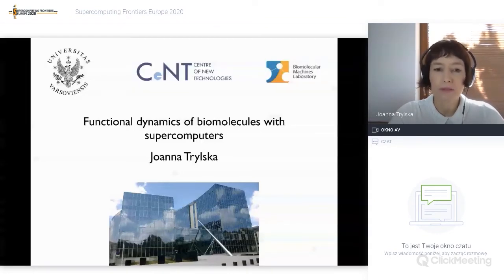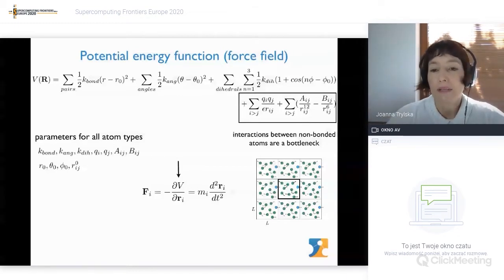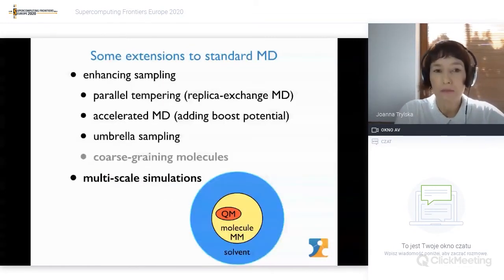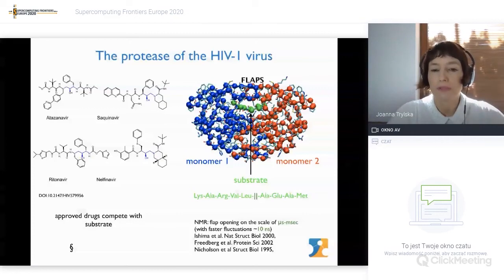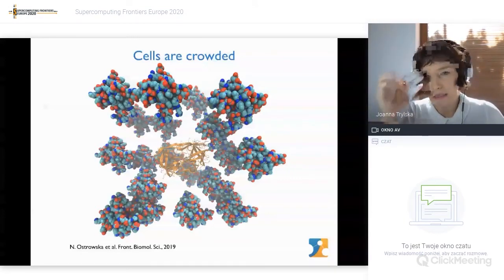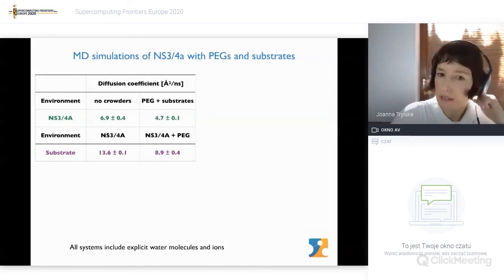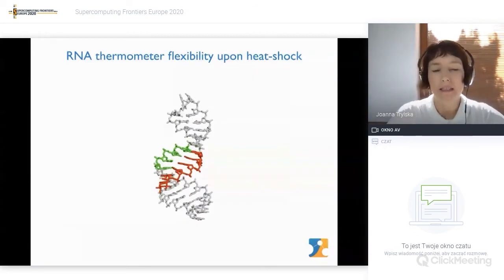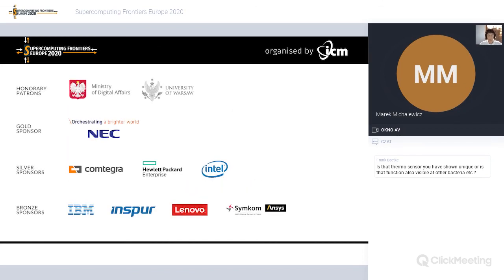Joanna Trylska | Functional dynamics of biomolecules with supercomputers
Supercomputer Frontiers Europe 2020 | Day-2
JOANNA TRYLSKA | Centre of New Technologies University of Warsaw
Title: Functional dynamics of biomolecules with supercomputers
Supercomputer Frontiers Europe 2020 | Day-2 OMICS

Abstract: Proper association and recognition of biomolecules determines many life-sustaining processes occurring in a crowded environment of cells. In addition, biomolecules are intrinsically flexible and their dynamics is related to function. For example, flexibility of the ribosome, a proteinsynthesis molecular machine, is crucial for the fidelity of this synthesis in cells. Thus, not surprisingly, aminoglycoside antibiotics that affect bacterial protein synthesis hinder the functional flexibility of the ribosome. Therefore, understanding the dynamics of biomolecular recognition is indispensable in any drug design process. Binding of drugs to their intracellular targets requires conformational rearrangements of both binding partners in order to form a tight complex and inhibit the function of the target. Transport of drugs through cellular membranes is also a highly dynamic process.
I will talk about the importance of investigating biomolecular flexibility in drug design and transport. Using HPC resources we apply various molecular modeling methods and molecular dynamics simulations to investigate the processes of diffusion and flexibility of biomolecules. I will show examples of biological systems whose dynamics modulates their function and is crucial for drugdesign.
Joanna Trylska is a professor and group leader at the Centre of New Technologies of the University of Warsaw. She received PhD (2001) and DSc (2009) from the Faculty of Physics of the University of Warsaw. In 2003 – 2005 she worked as a postdoctoral researcher in the group of professor J. Andrew McCammon, a world-known expert in molecular dynamics simulations. With the use of HPC simulations she explained how aminoglycoside antibiotics affect mRNA decoding in different organisms and how the dynamics of HIV-1 protease is correlated with drug resistance. She parameterized the first coarse-grained model for molecular dynamics simulations of the ribosome.

Prof. Trylska’s group develops computational models for simulations of biomolecules and software to study their microsecond-long internal dynamics. The research covers the simulations of functional dynamics of biomolecules, especially in connection with antibacterial compounds. Her group uses supercomputers to simulate the dynamics of proteins and nucleic acids in crowded and membrane environments. Her most recent focus includes the simulations of transport of oligonucleotides to bacterial cells.

Prof. Joanna Trylska has been the recipient of many grants from the Foundation for Polish Science (Team, Focus), National Centre for Research and Development, National Science Centre and National Institutes of Health (USA). She also received the Fulbright Senior Award.